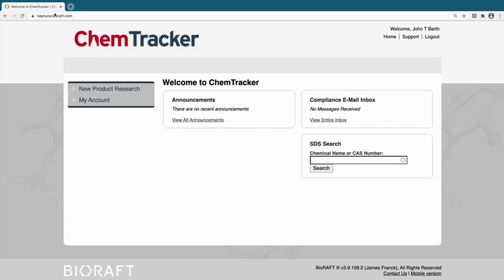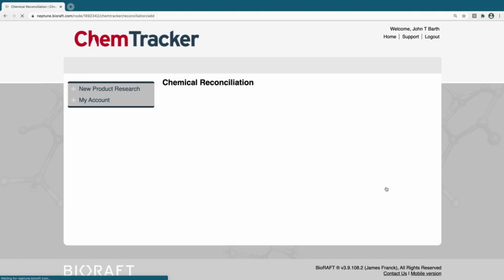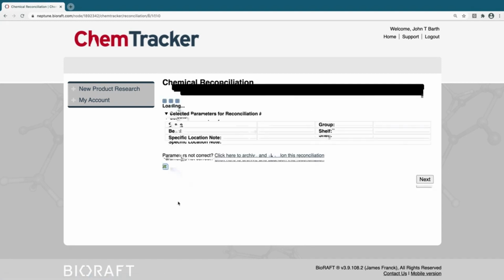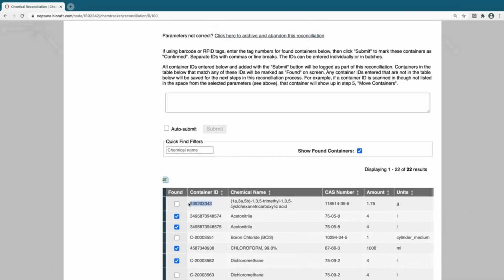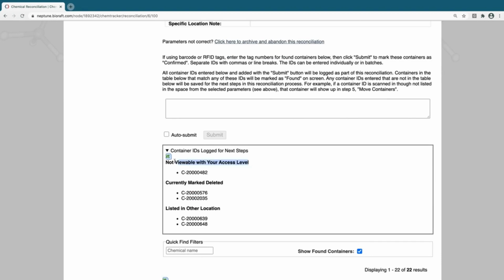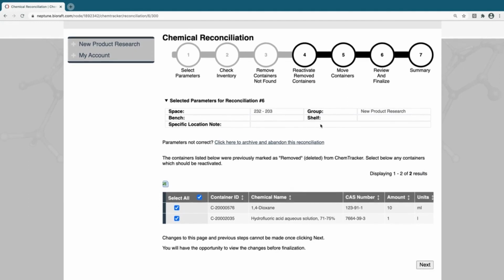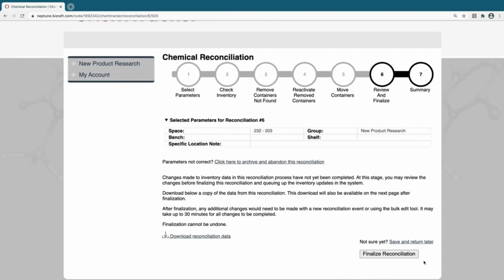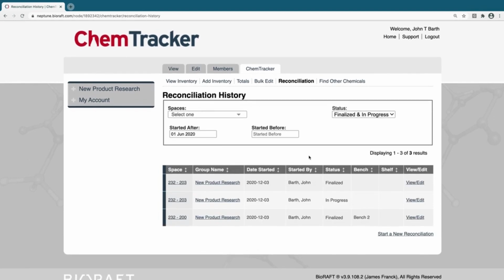ChemTracker: Inventory Reconciliation for Group Members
Watch the introduction to ChemTracker inventory reconciliation for group members. Learn how ChemTracker quickly and confidently reconciles your chemical inventory using ChemTracker's scalable reconciliation workflows. Features include:
+ Checking and updating large quantities of inventory containers.
+ Easily complete your inventory audits.
+ Scan in barcodes or RFID tags to move chemicals, manage deleted chemicals, and mark chemicals as up to date.